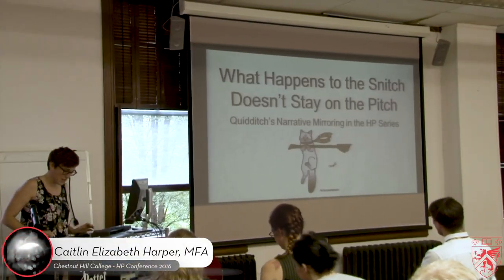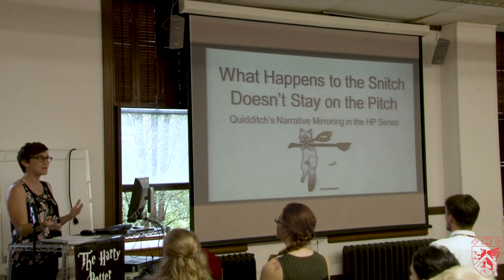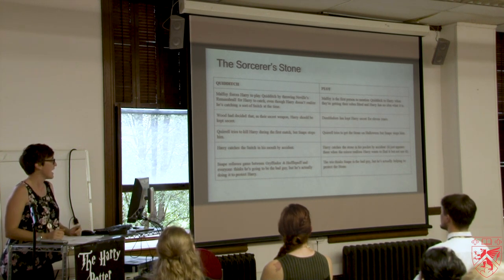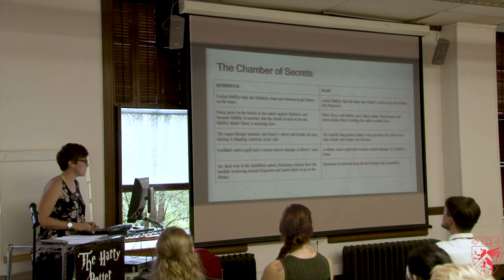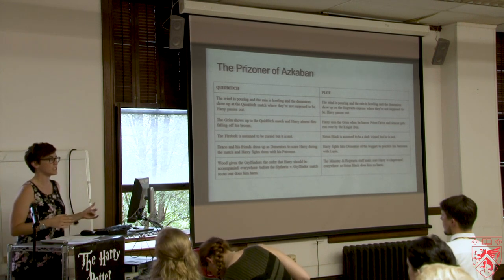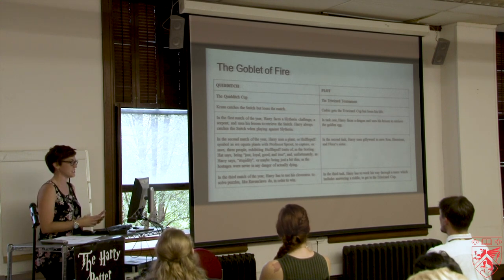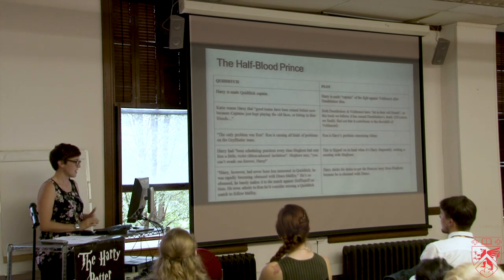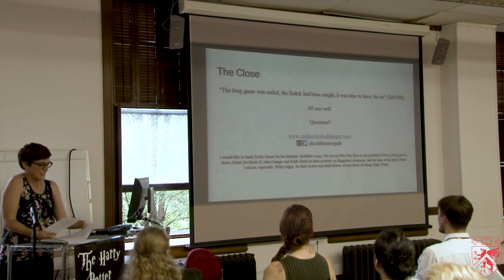Harry Potter Conference 2016 - Caitlin Elizabeth Harper, MFA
"What Happens to the Snitch Doesn’t Stay on the Pitch:
Quidditch’s Narrative Mirroring in the Harry Potter Series"

Go Griffin's!!